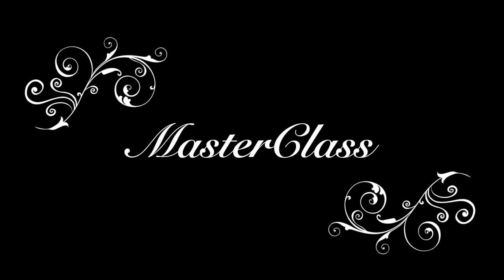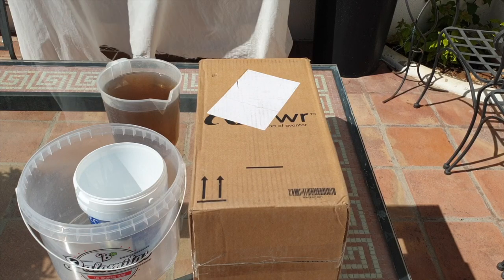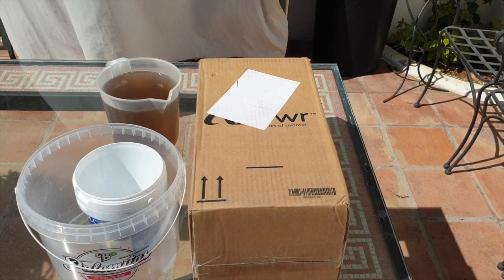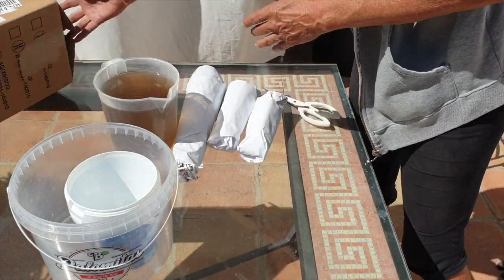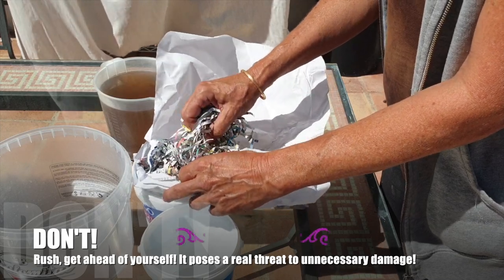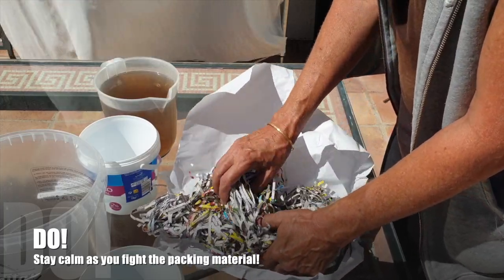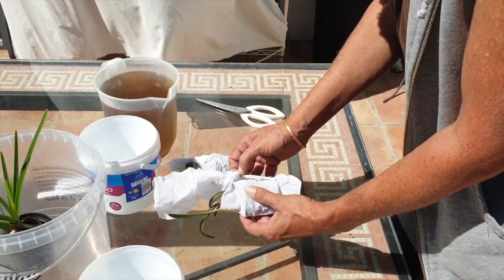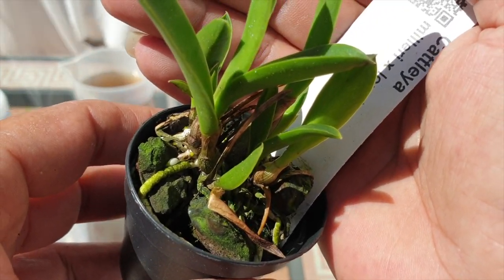MEGA Mini Orchid Haul 🙌🏼🙏🏼😍 Do's & Don't's of how to unbox orchids! Tips, no tricks!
A masterclass unboxing, because this is a rare occasion at Ninja Orchids! The video will speak for itself! Michael McCarthy and Larry Jones have done something so special, I get to replace some lost orchids that were very precious to me 🙏🏼 thank you so very much 🙏🏼 unboxing orchids is so much fun! Even though unboxing orchids can be stressful because we don't know if the new orchids will arrive in good shape. Will we be disappointed with our new orchids? Will they be so stressed that they won't even survive after a few months in our care? Stress free unboxing of orchids can set your new orchids up for success, before the real care begins!
TIMESTAMPS:
00:00 - Unboxing Orchids MasterClass review from Akerne Orchids in Belgium
01:10 - Do's and Don't of unboxing orchids
02:38 - Best Seaweed and CalMag solution for new orchids after unboxing
08:53 - Unboxing orchids from Akerne Orchids in Belgium
My environment:
Mediterranean climate, hot summers / mild winters
45% - 85% humidity, with regular airflow
Thumbnail / Outro Image:   Bodum.westernscandinavia.org
Orchid growing supplies:
               Seramis, Akadama
Water: Reverse Osmosis
Insecticidal Soap
General PPM: 300 Summer, or in active growth
                          150 Winter, RO Water and KelpMax only